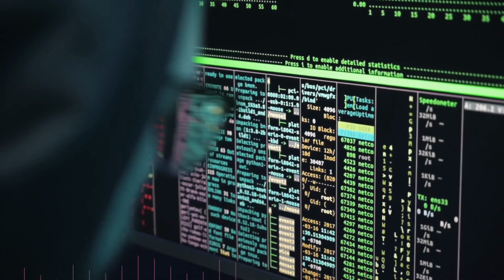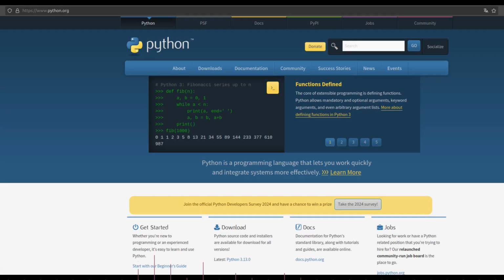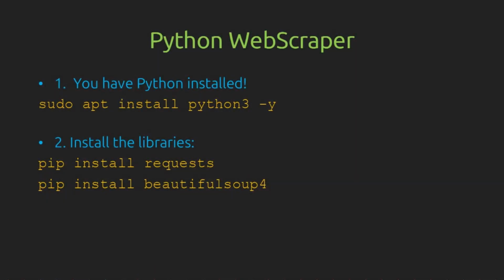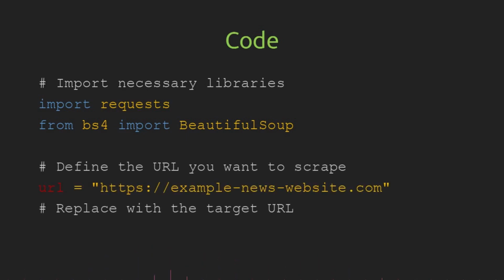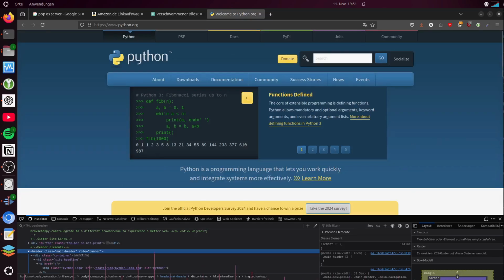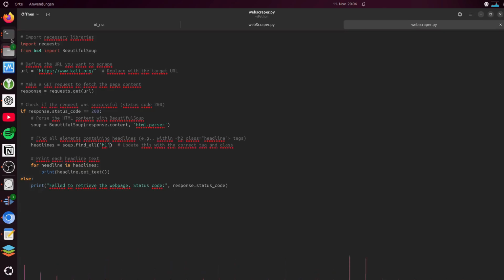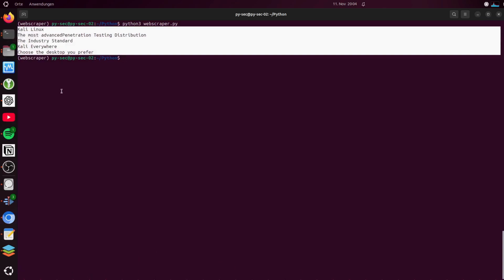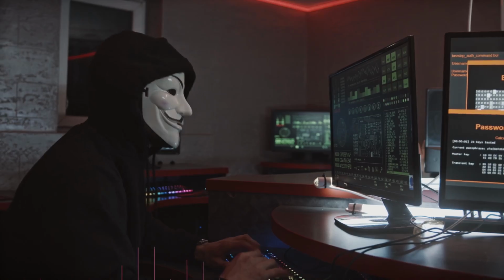Hacking & Security: Python Web Scraper Coding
🔍 Build Your Own Python Web Scraper! 🚀
Ever wanted to collect data from websites automatically? With this beginner-friendly tutorial, you'll learn how to build a web scraper from scratch using Python! No prior coding experience needed! 👩‍💻👨‍💻

In This Video:
Why web scraping is a game-changer 🌐
Step-by-step code walkthrough 💻
Tips to start your first scraping project ✔️
What You’ll Learn:

Setting Up: Installing Python and key libraries 🛠️
Understanding Web Scraping: How a web scraper works 🔎
Coding: Writing a script to extract data from any site 🎉
Testing & Running: See your scraper in action! ⚙️

Libraries Needed 📦

# Define the URL you want to scrape
url = " # Replace with the target URL

# Make a GET request to fetch the page content
response = requests.get(url)

# Check if the request was successful (status code 200)
if response.status_code == 200:
    # Parse the HTML content with BeautifulSoup
    soup = BeautifulSoup(response.content, 'html.parser')

    # Find all elements containing headlines (e.g., within h2 class="headline" tags)
    headlines = soup.find_all('h1')  # Update this with the correct tag and class

    # Print each headline text
    for headline in headlines:
        print(headline.get_text())
else:
    print("Failed to retrieve the webpage. Status code:", response.status_code)

🔗 More Videos and Important Resources:
IT Forensics:
Python for Hacking & Security:
Hacking & Security:
Top 10 Tools for Ethical Hacking and Penetration Testing: